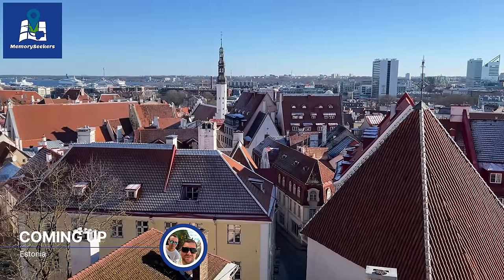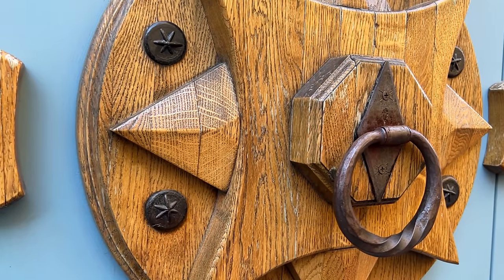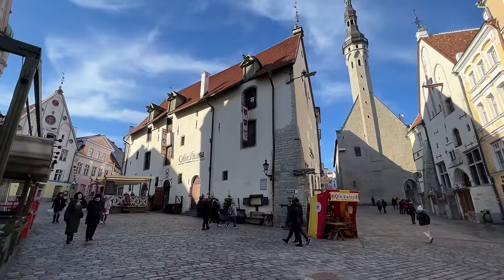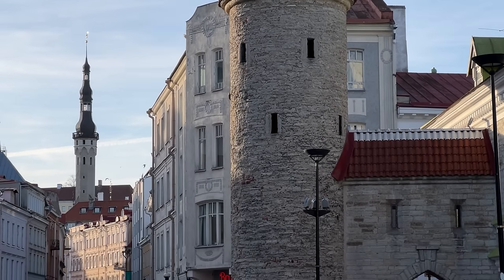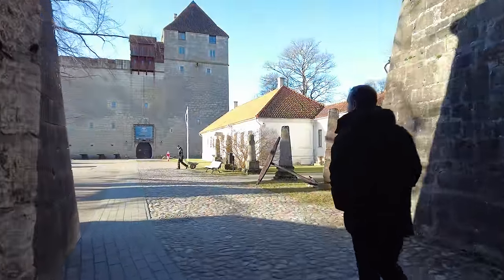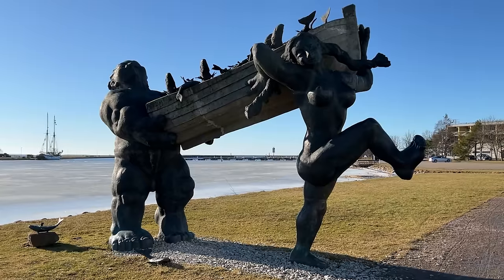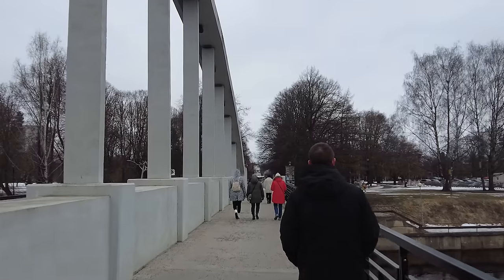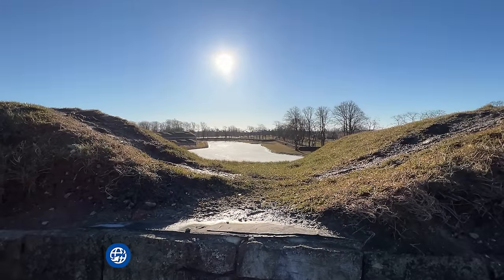Exploring Estonia - There is more to Estonia than just Tallinn - Travel Guide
Estonia is an underrated country and well worth a visit for its medieval buildings, history and friendly people. Estonia is one of the 3 Baltic State Countries.
Estonia has more to offer than just its beautiful capital, Tallinn and we wanted to see more.
In this video after exploring the Old Town of Tallinn we take a road trip around Estonia, heading for the largest Island, Saaremaa and the medieval town of Kuressaare. It has a wonderful moated castle and picturesque streets and lanes to explore.
We also head to southern Estonia and visit the town of Viljandi with its hilltop castle ruins and cute suspension bridge.
Next, we cross to the second largest city in Estonia, Tartu taking a short walk around the old town and up to Cathedral Hill to see the ruins of the Tartu Cathedral.
Our final overnight stop was in the wonderful Lahemaa National Park, with its beautiful nature reserve and waterfall.
We came away from Estonia wanting more and with a better appreciation of its history, culture and nature. We hope this video inspires you to visit Estonia sometime soon!

2. Buys us a coffee

00:00 Coming Up
00:54 Tallinn
01:44 Upper Old Town
07:36 Lower Old Town
10:46 Tallinn Station
11:04 Telliskivi
11:38 Tallinna Linnahall
13:40 Olde Hansa Medieval Restaurant
14:34 Getting to Kuressaare in Saaremaa
16:29 Kuressaare
22:58 Viljandi
26:37 Tartu
28:29 Lahemaa National Park
30:46 Jägala waterfall